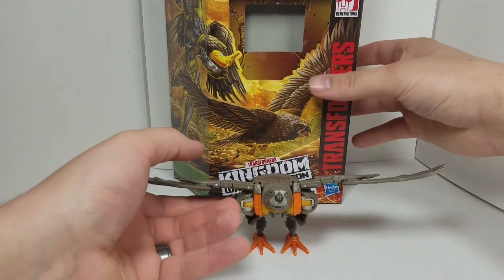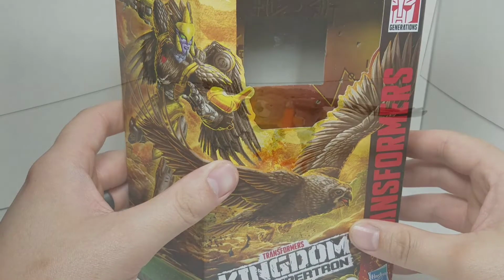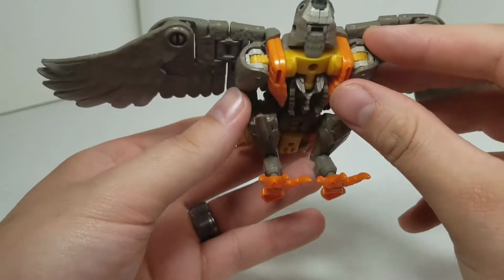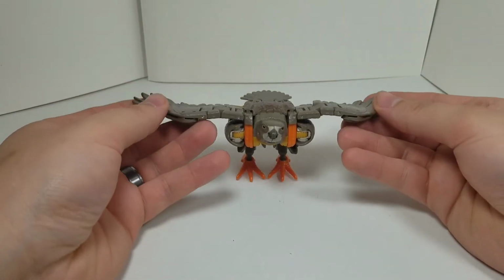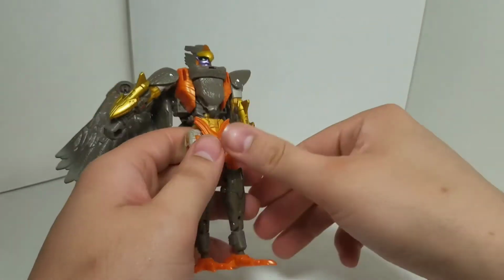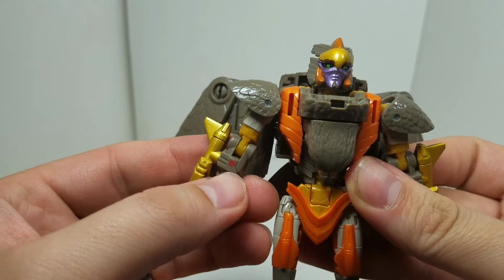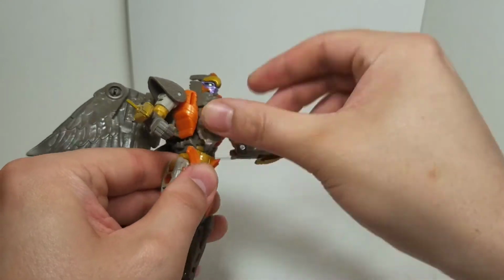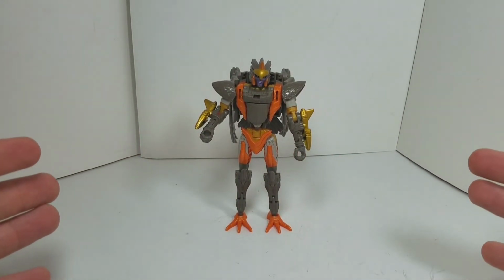Transformers Kingdom Airazor